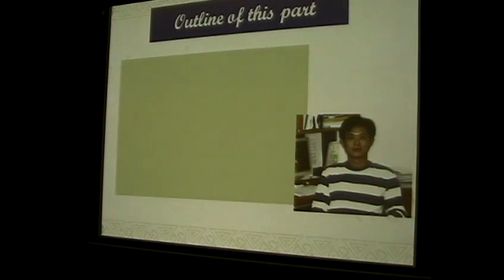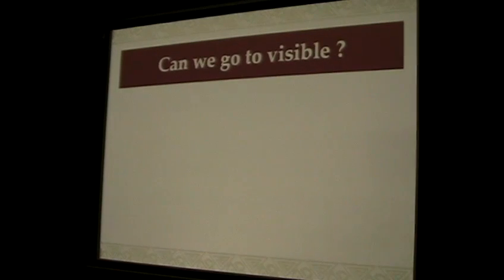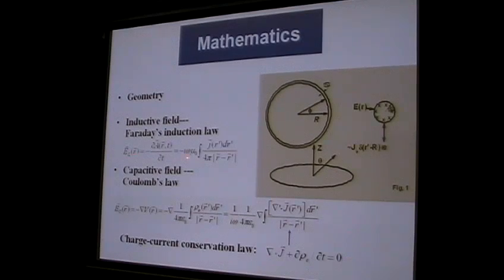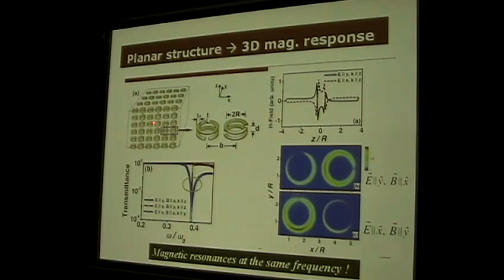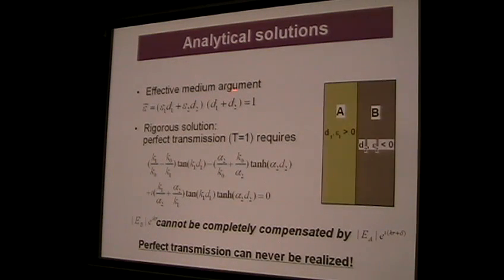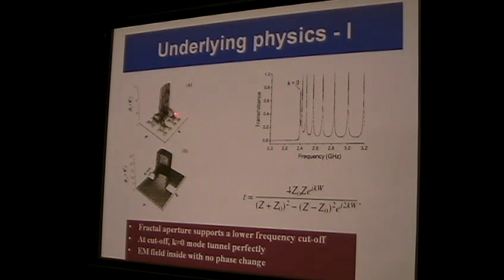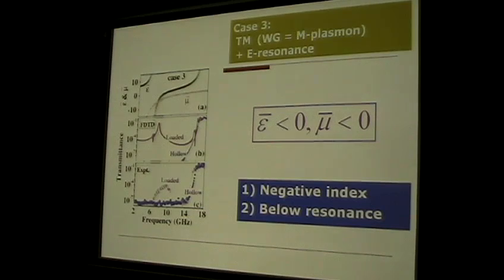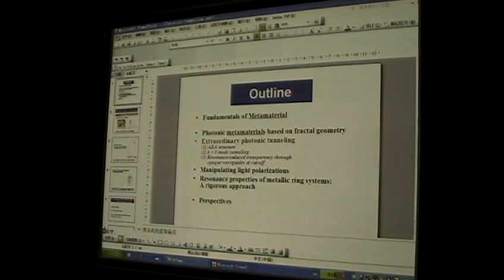Manipulating Light Polarization with Metamaterials - Lei Zhou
Lei Zhou discusses manipulation of photon polarization with meta-materials and the resonance properties of magnetic ring systems at the Inter-Continental Advanced Materials for Photonics (I-CAMP) Summer School in Beijing, China, July 13, 2009. Learn more about the Institute for Complex Adaptive Matter (ICAM)